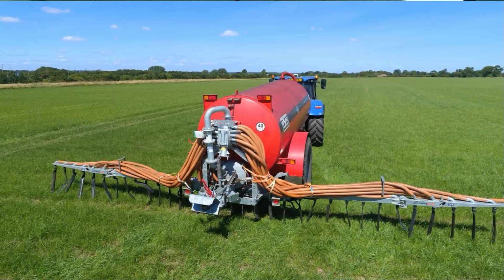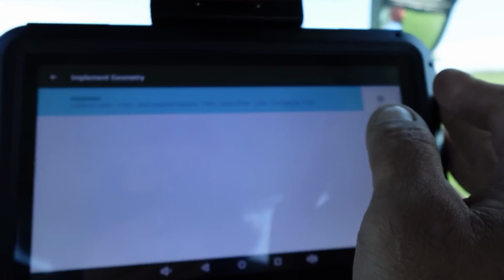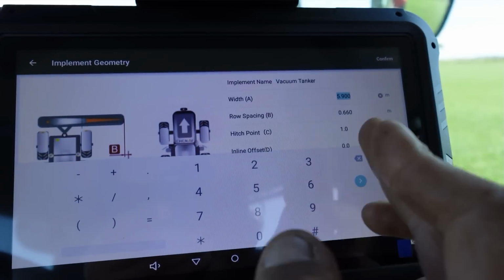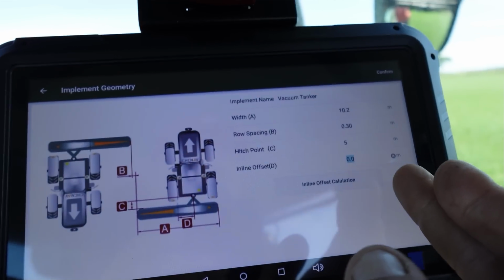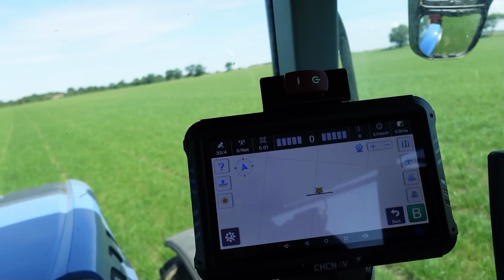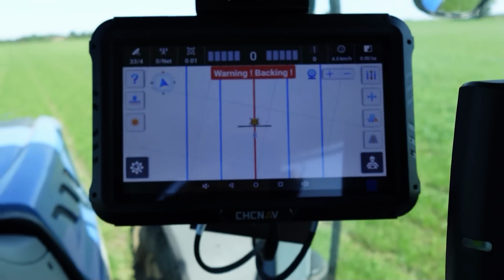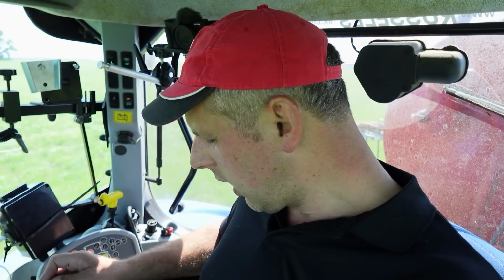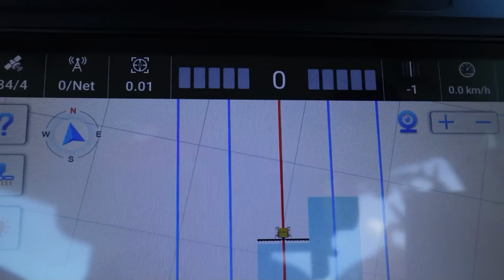NOT GETTING ON WITH HARVEST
As this video uploads we have made a start to harvest! at last!